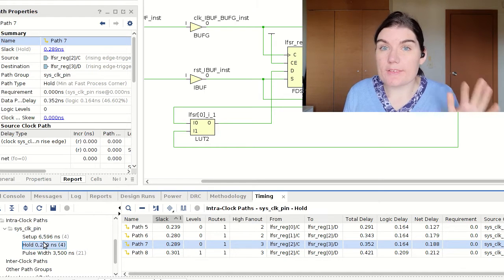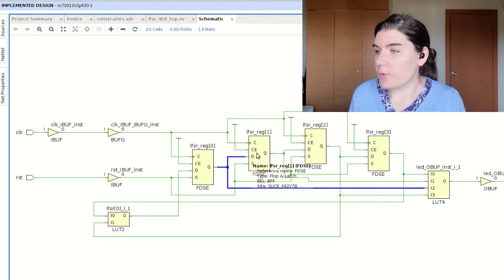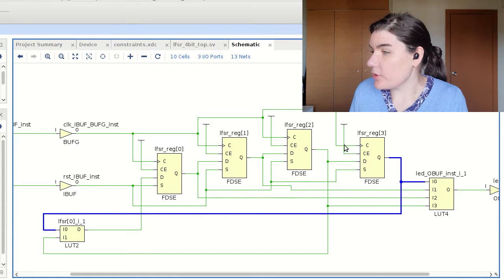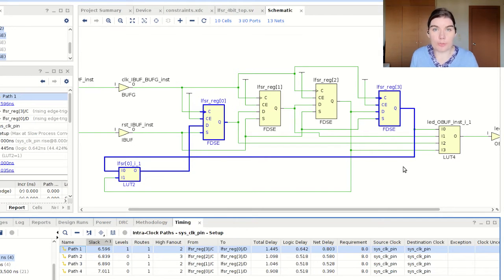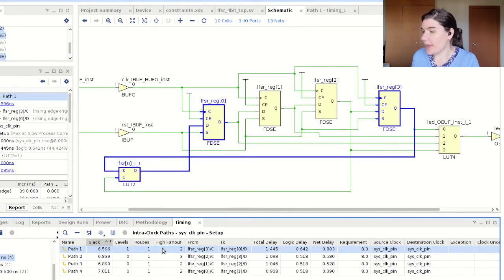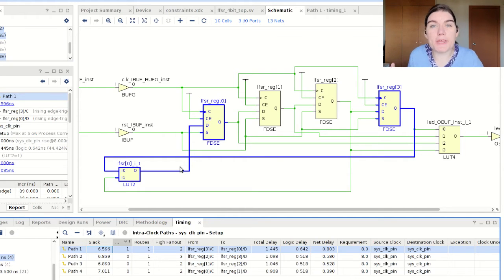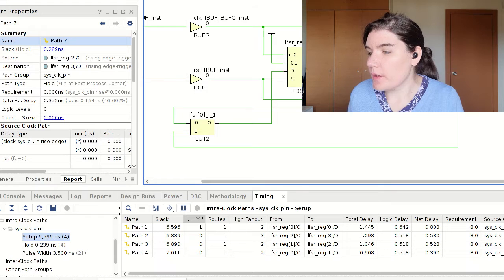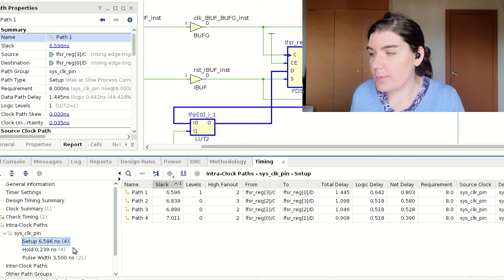Timing report and RTL schematic interpretation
Hi, I'm Stacey, and in this video I show you how to view the schematic for your design, and how to interpret the timing report.

HDLforBeginners Subreddit!

0:00 TL;DR
0:19 Intro
0:38 Opening the schematic
0:55 Interpreting the schematic
2:42 Generating the timing report
2:57 Interpreting the timing report: slack
4:29 Interpreting the timing report: fanout
5:29 Interpreting the timing report: other values
6:28 Interpreting the timing report: hold
7:39 Summary
8:14 Outro